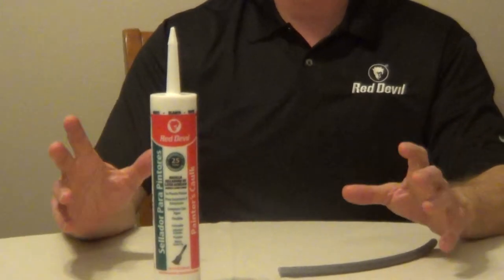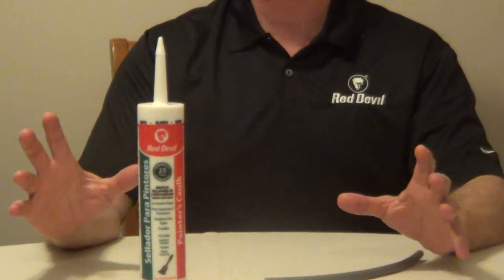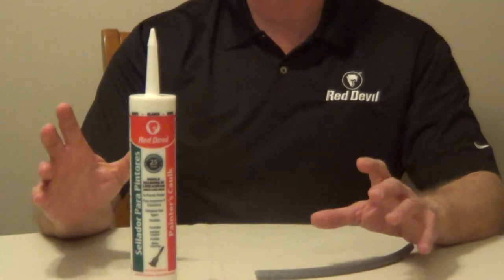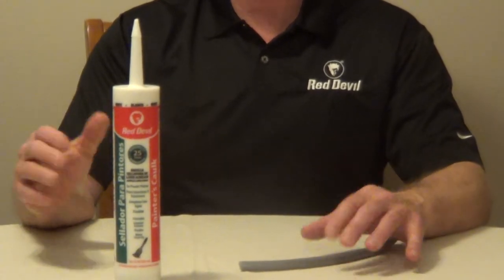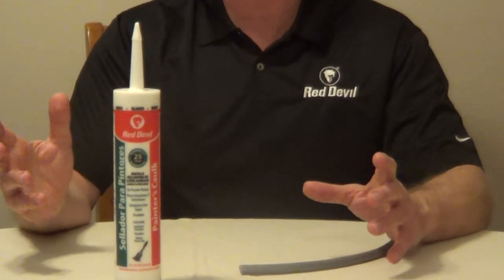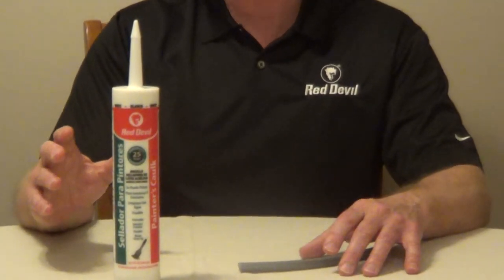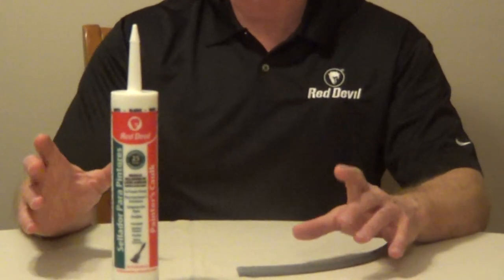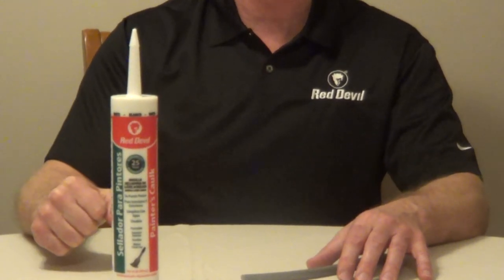Red Devil Painters Caulk - Paintable Caulk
to see our products.

Red Devil Painters Caulk

• 25 YEAR DURABILITY GUARANTEE
• FLEXIBLE
• PAINTABLE
• INTERIOR/EXTERIOR
• WATER CLEAN UP

Red Devil Painter's Caulk is a professional formula designed especially for easy paint-ability.  It provides tight, waterproof seals and can be used indoor and outdoor on most common construction substrates. It take all types of paint and cleans up easily with water.

USE ON:  Window and door frames, trim, baseboards and molding.

ADHERES TO:  Painted and unpainted wood, brick, plaster/drywall, aluminum, metal and glass.

DIRECTIONS:
 Remove old caulk for surface.
 Clean and dry area.
 Cut tip of spout at a 45° angle to desired size.
 Load cartridge into caulking gun and apply.
 Smooth caulk using a Red Devil Caulk Smoother.
 Wipe away excess with a damp cloth before surfaces skins over.
 Wait 2 hours before painting with latex paint or 24 hours with an oil-based paint.
 Protect from water until cured 72 hours.
COVERAGE:  Expect one cartridge to cover 55 linear feet when the bead size is 3/16".

FOR BEST RESULTS:
o Joint size should not exceed 3/8".  If joint depth exceeds 3/8" use a backer rod.
o Do not use outdoors if rain or freezing temperatures are anticipated before full cure 72 hours.

TACK FREE TIME: 1 hour
FULL CURE TIME: 72 hours
PAINT OVER TIME:  Latex : 2 hours Oil-based: 24 hours
CLEAN UP:  Water